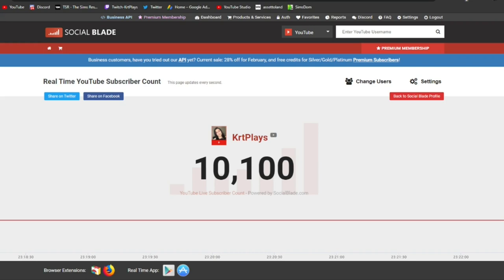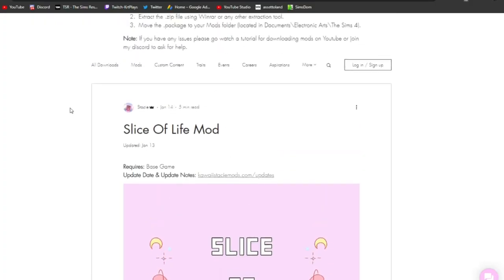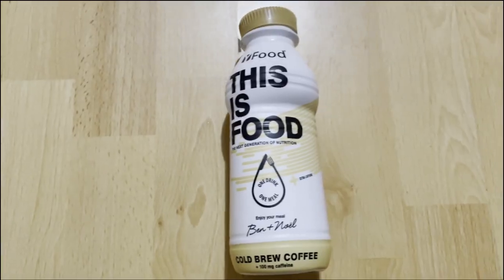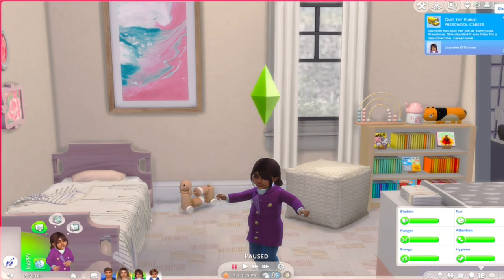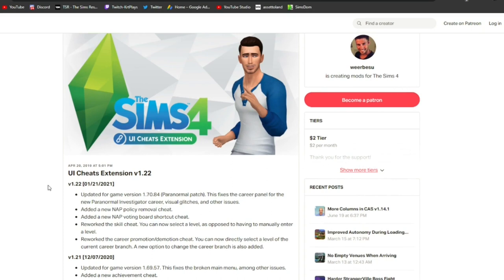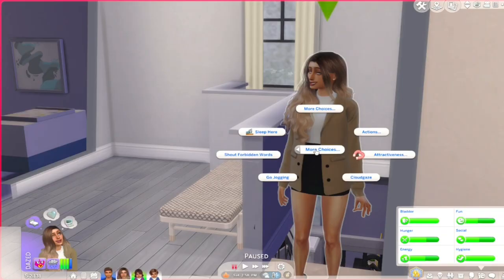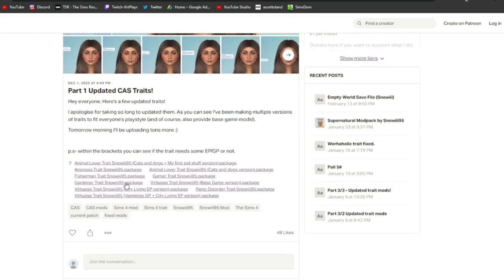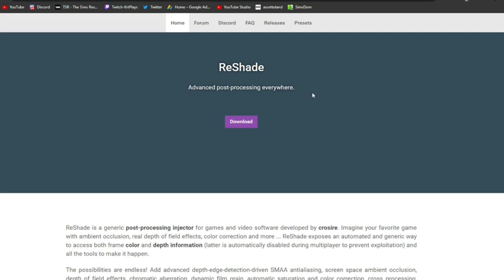THE SIMS 4 // MODS OF THE MONTH (EP. 1) // The Best Mods For Better Gameplay + Links!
✨Open Me ✨

Follow me ✨

I Upload Brand new videos on Mondays and Fridays

About Me ☁️

💫 Im 21 From Scotland and enjoy Playing Sims💫